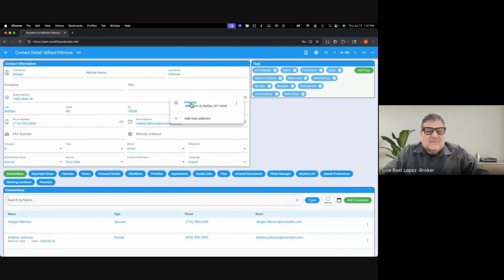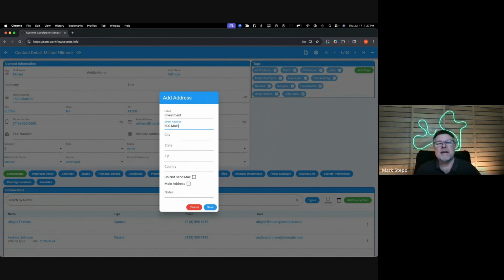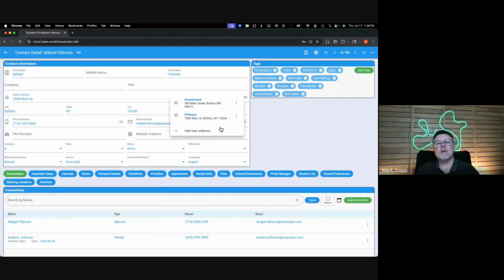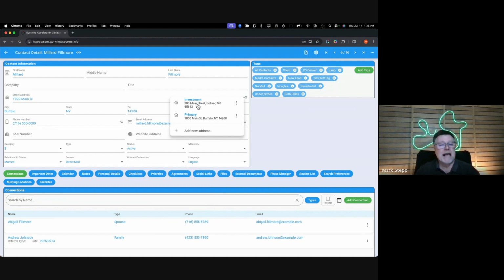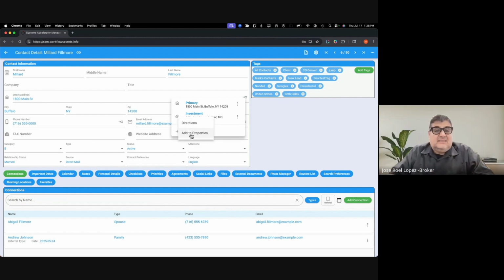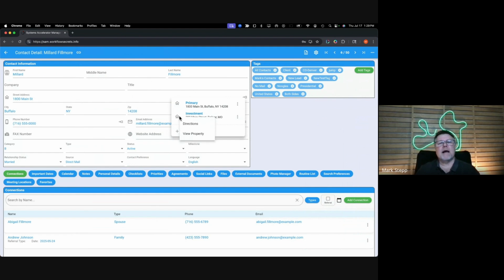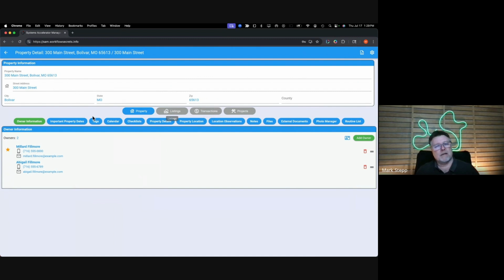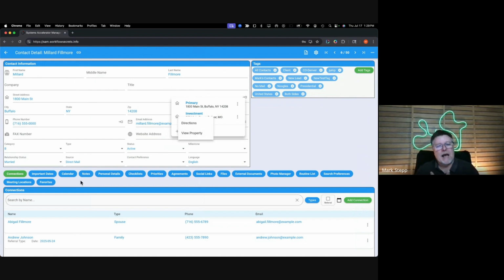Convert a Secondary Address into a Property Record Instantly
See how SAM lets you take a secondary contact address and instantly create a linked property record—streamlining your workflow.